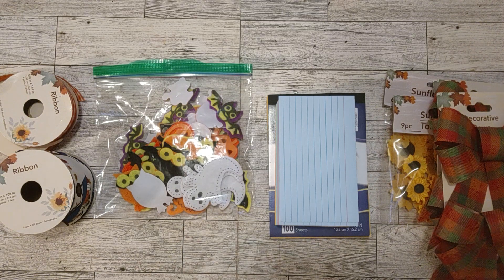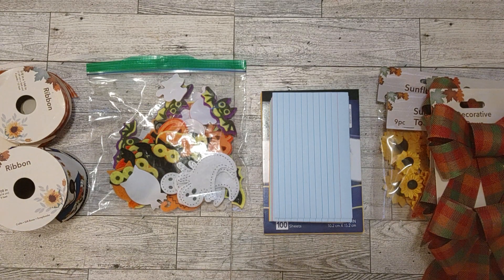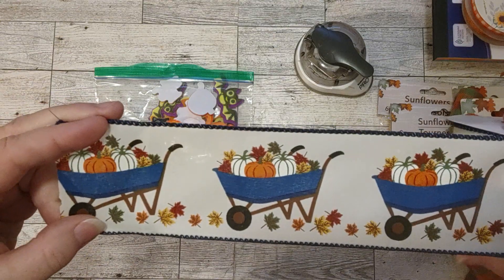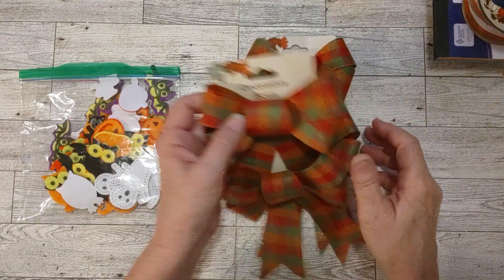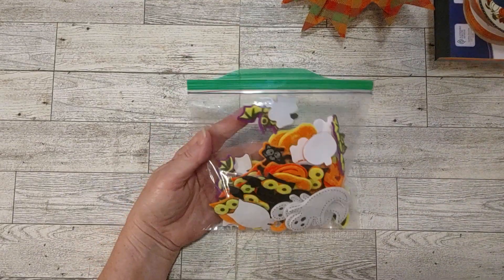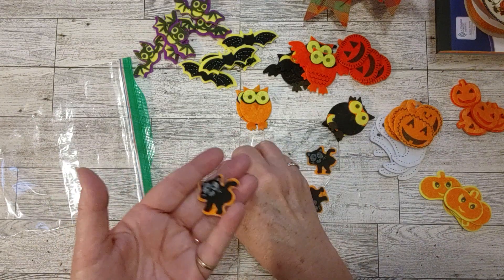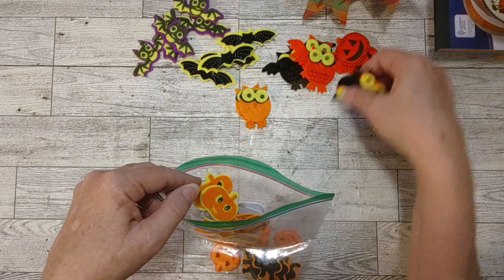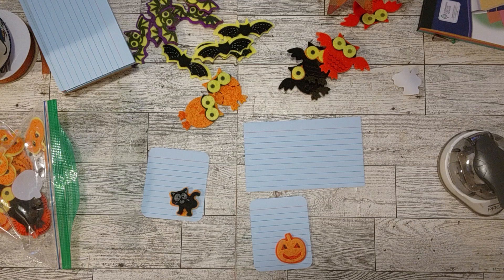Thrifty Craft Supplies for Junk Journals and How I Will Use Them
Please grab a drink and join me to see the thrifting fun I had this week. : ) thriftythursdaycrafts thriftythursday goodwill estatesale fleamarket thriftwithme thriftstorefinds thrifting thriftshop dollartree popshelf @popshelf

If you would like to participate:
1. Use thriftythursday in your title
3.  Link my channel as follows:    @TurquoiseDreamingSheree
4. Post your video any Thursday or whenever you can.